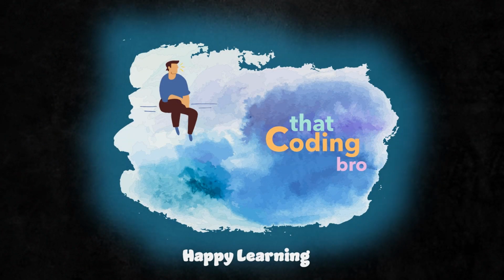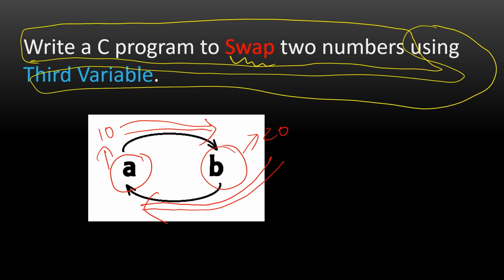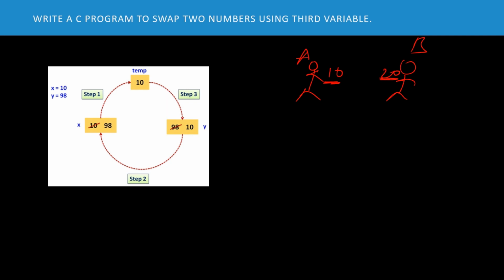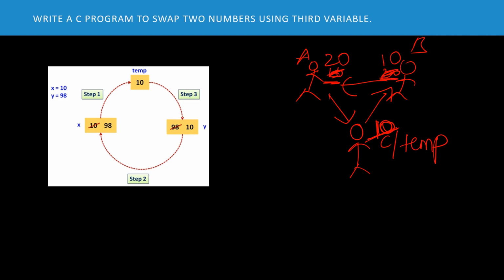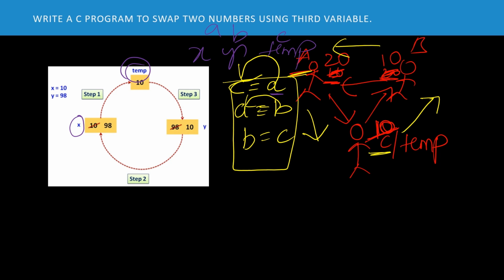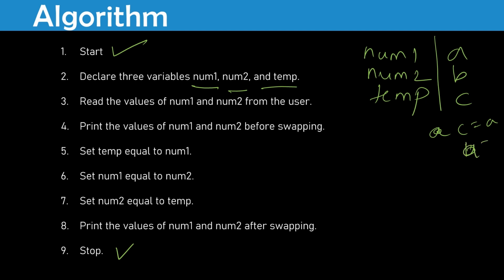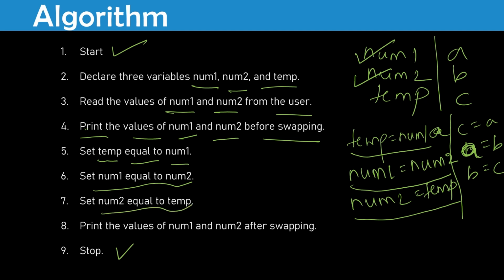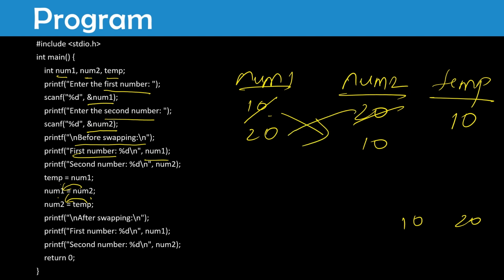Swapping Two Numbers | C Programming